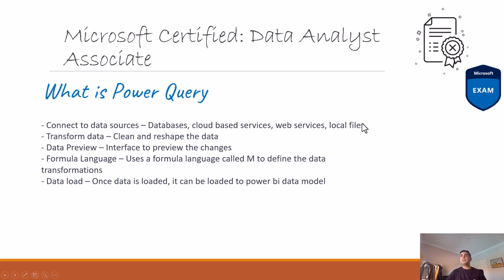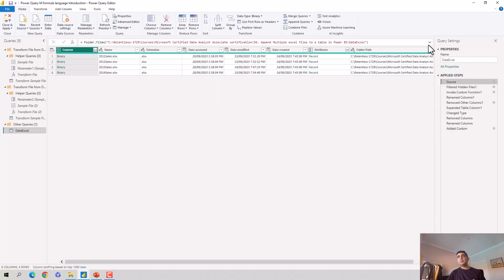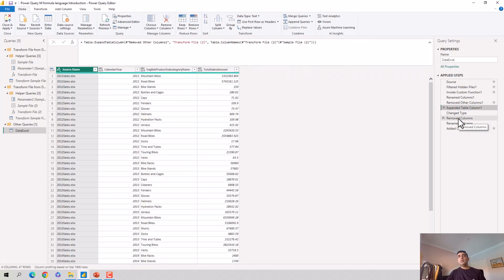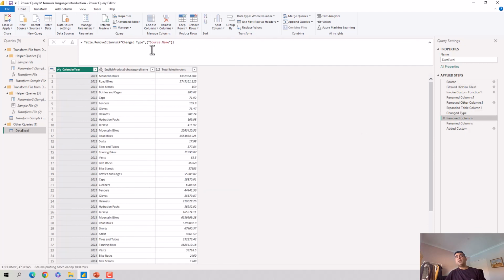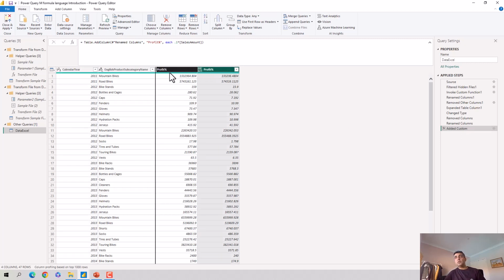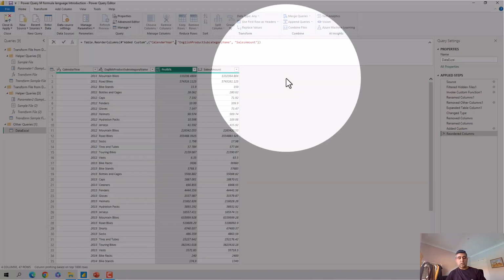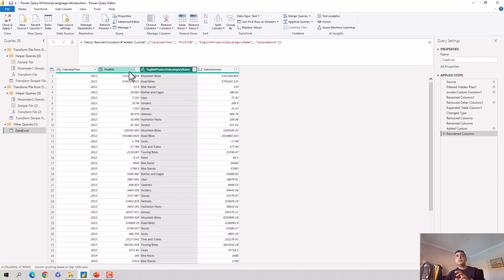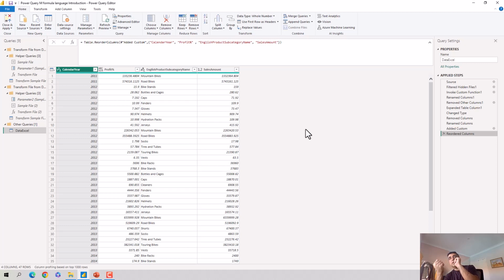Power Query M formula language Introduction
Published on 01 Jan 2024:

In this video, we discuss Power Query:
Power Query is a data transformation and manipulation tool that is part of Microsoft's suite of business intelligence and data analysis tools, specifically designed for Excel and Power BI.
Power Query is integrated into Power BI Desktop, a business intelligence tool used for data visualization and reporting. In Power BI, you can use Power Query to connect to data sources, perform data transformations, and create data models that can be used to build interactive reports and dashboards.

- Connect to data sources – Databases, cloud based services, web services, local files
- Transform data – Clean and reshape the data
- Data Preview – Interface to preview the changes
- Formula Language – Uses a formula language called M to define the data transformations
- Data load – Once data is loaded, it can be loaded to power bi data model